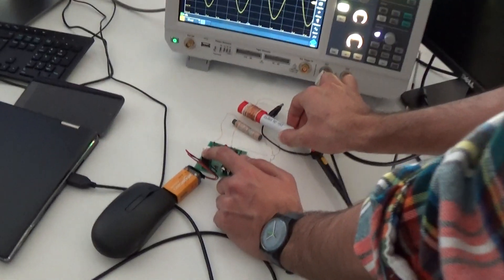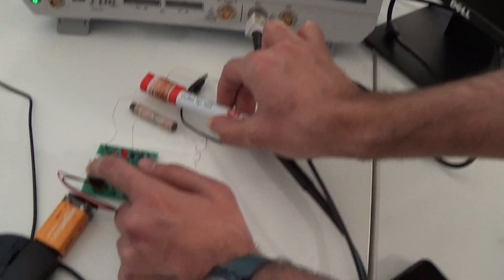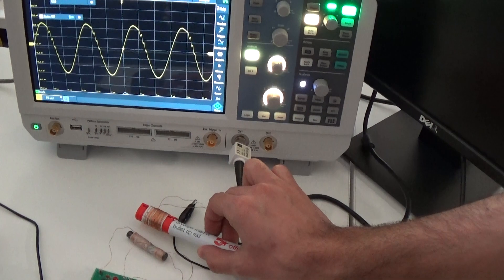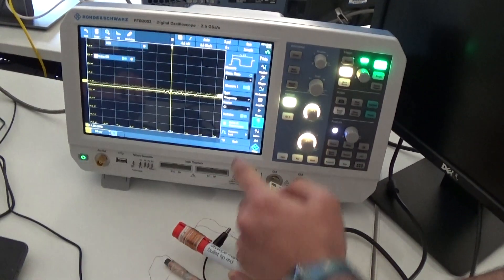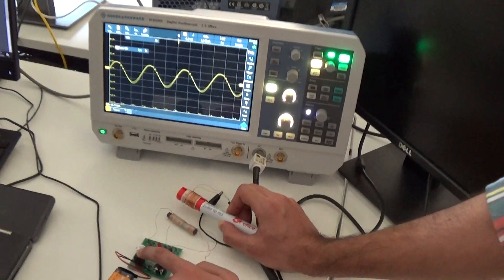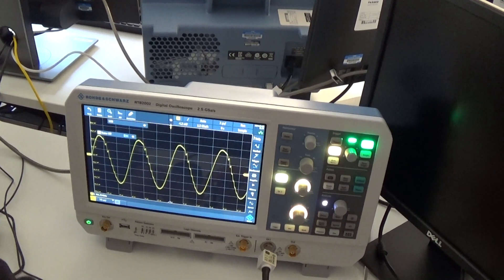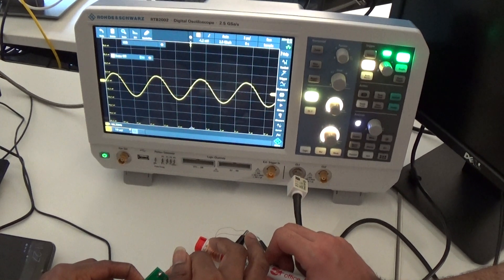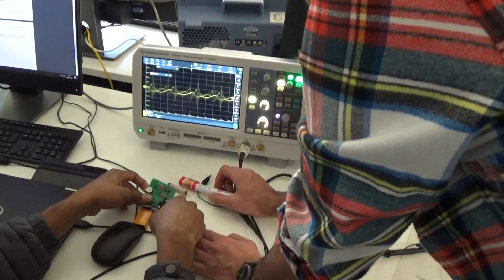CE721 2024 Week 4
Proper diagnosis of the RF coming from the metal detector